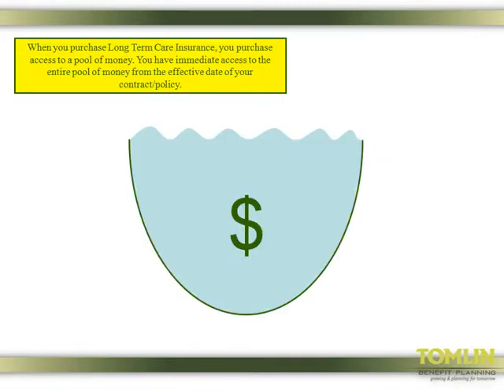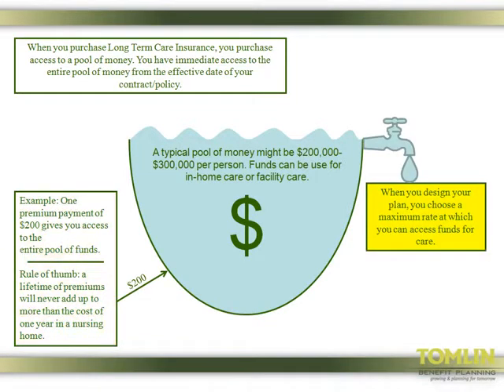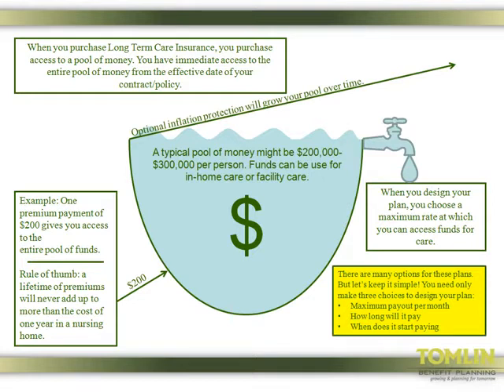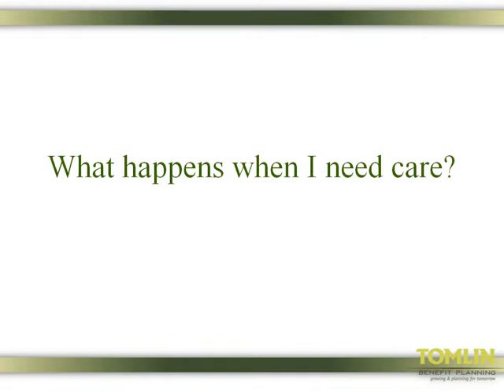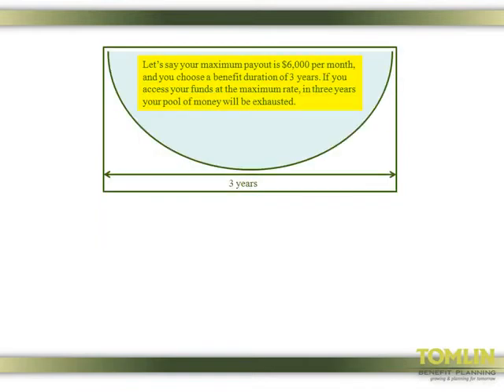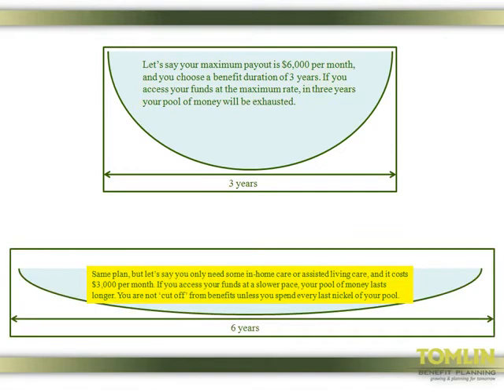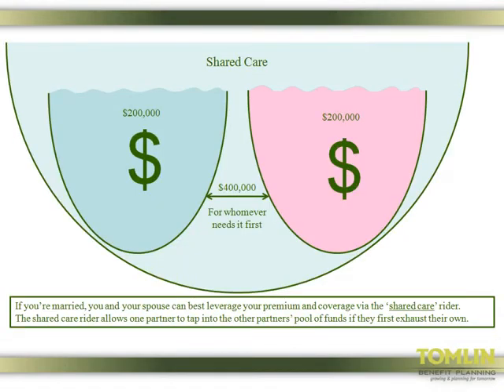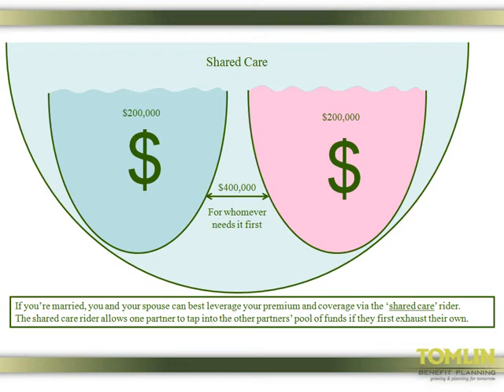LTC insurance explainedv2.MP4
The purpose of this video is to give a basic overview of long term care insurance, while avoiding all the industry jargon/lingo.